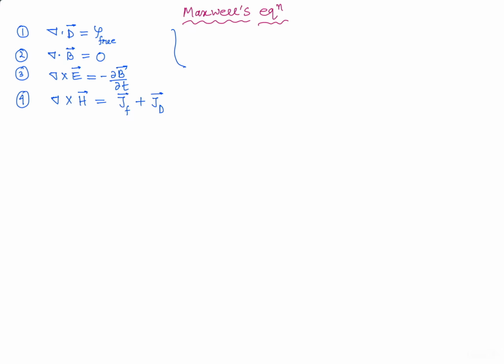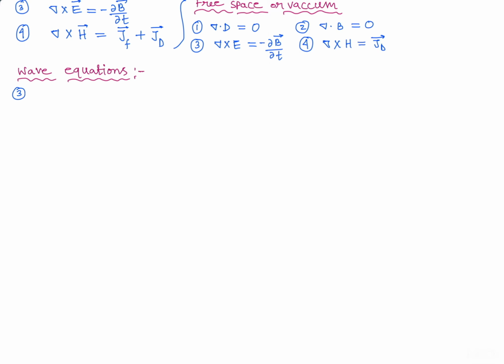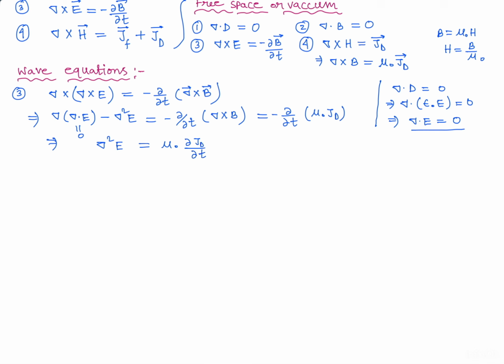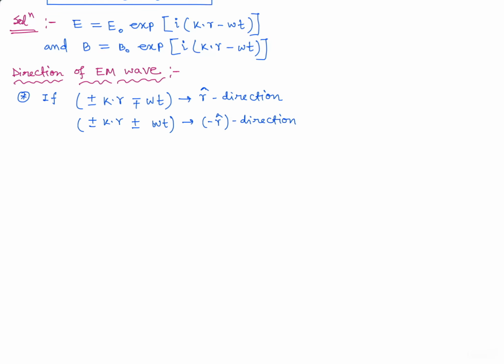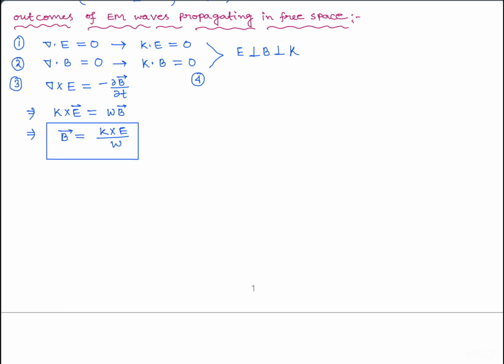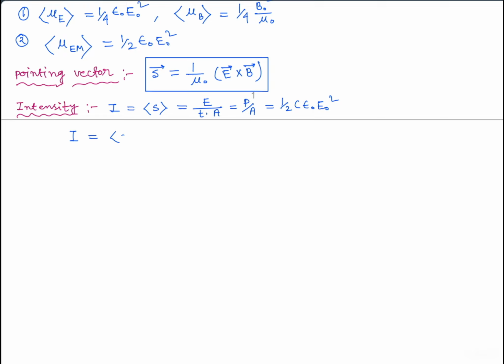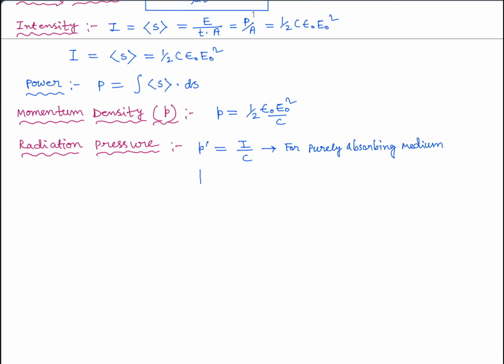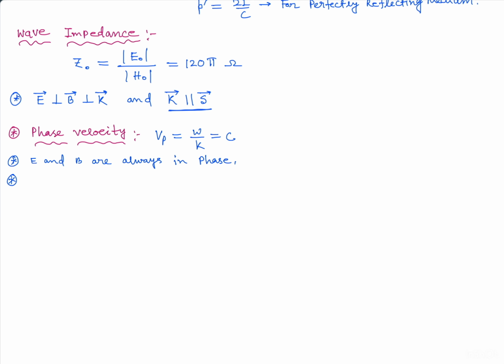EM waves in free Space || Electrodynamics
In this lecture we discuss about EM waves  Propagating in free space. Here we basically used four Maxwell’s Equations to understand the behaviour of EM waves. We also derive wave equations and find its solutions. We also recall others important properties of the EM waves.